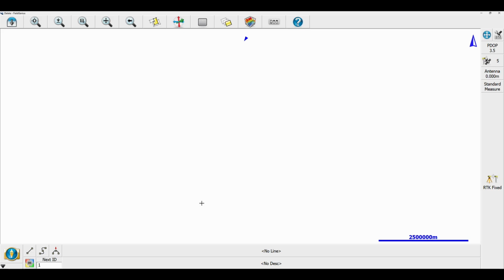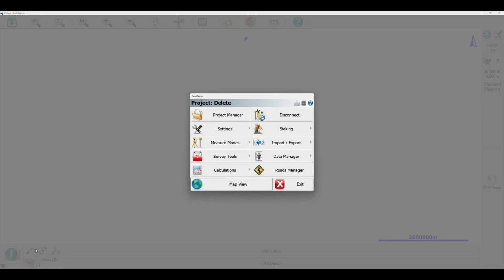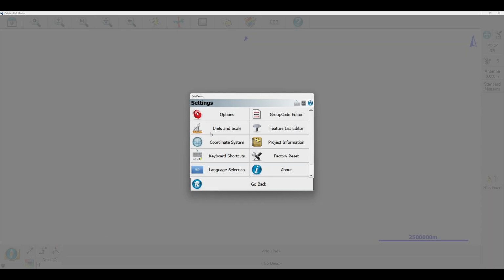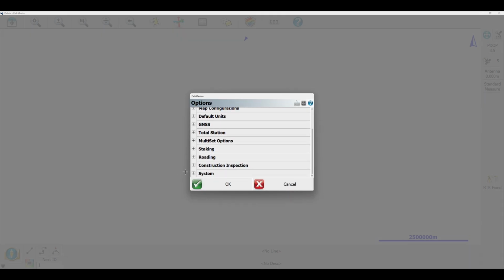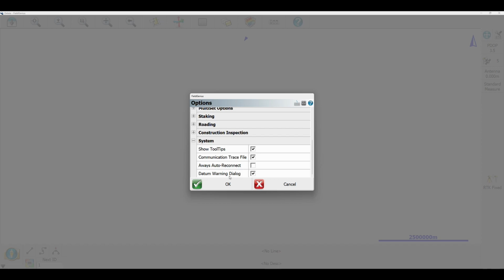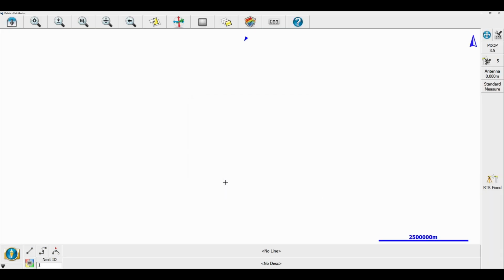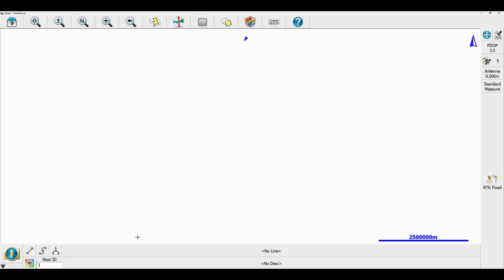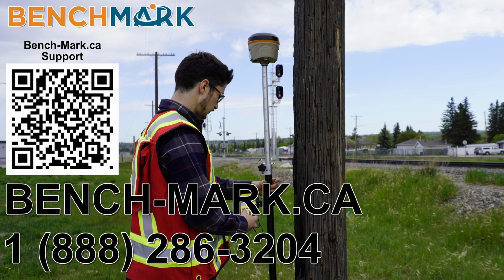MicroSurvey FieldGenius How To: Communication Trace Files | Bench Mark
In today's video, Nolan from Bench-Mark shows you how to enable Communication Trace Files. These are often a required trouble shooting file if your instrument is not working properly with FieldGenius.